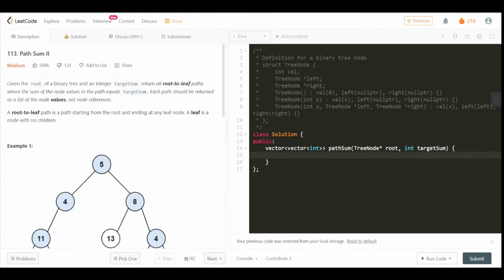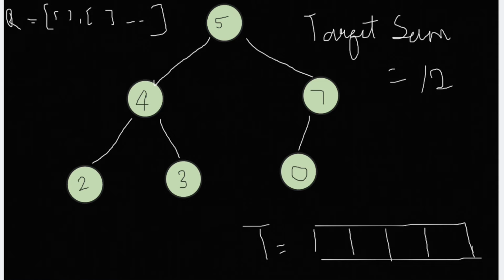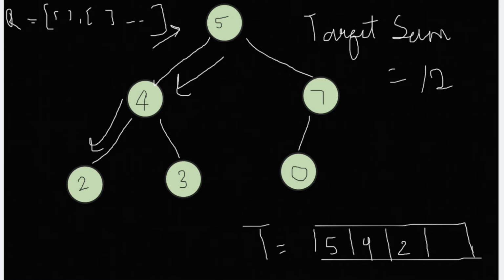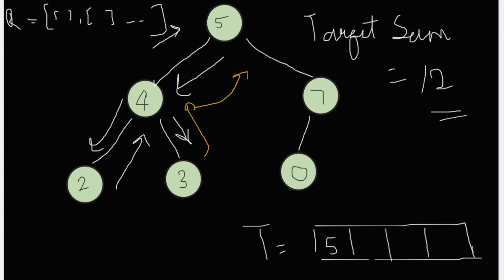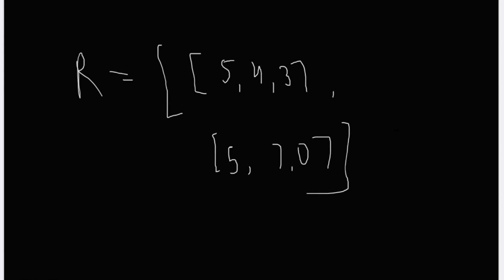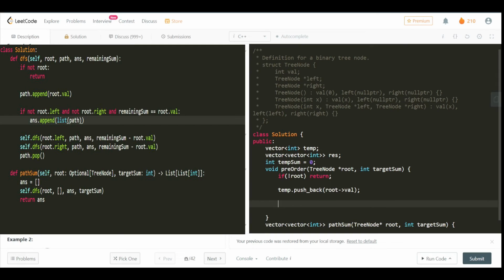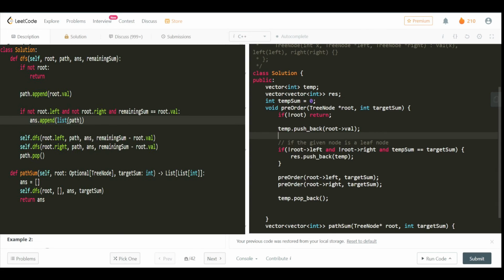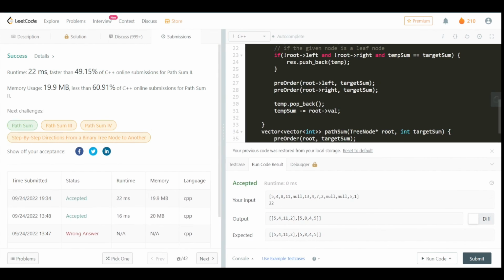LeetCode - Path Sum II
In this video, we'll be discussing question '113. Path Sum II' from LeetCode.